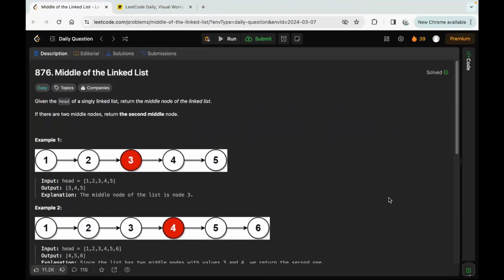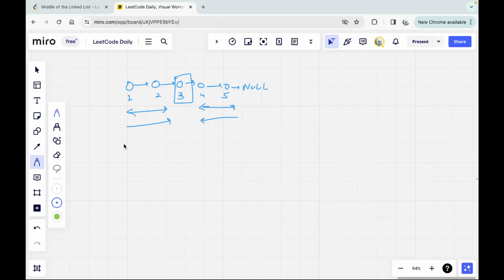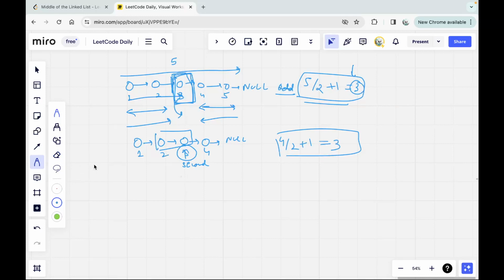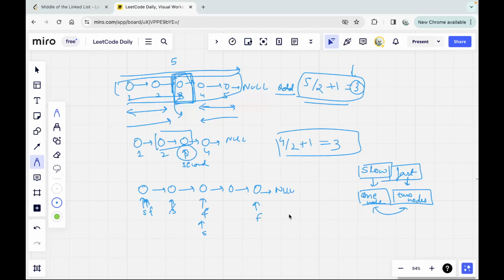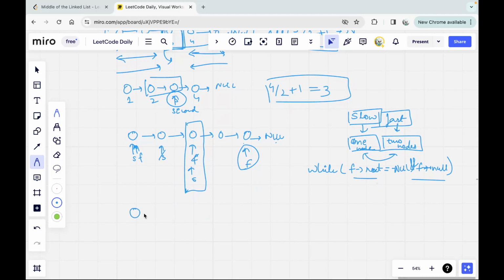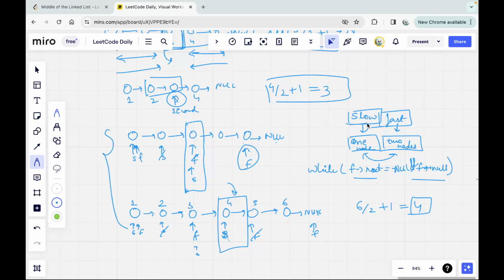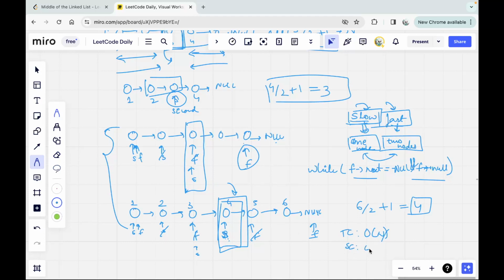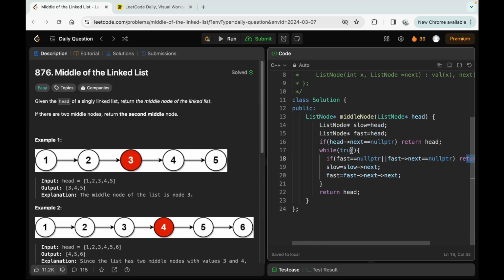876. Middle of the Linked List | Using slow and fast pointers | O(N)